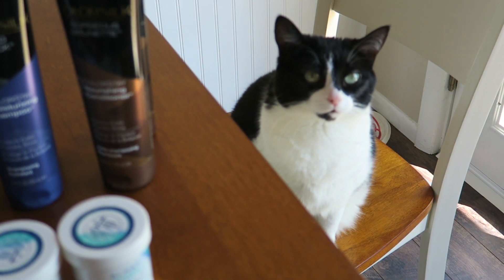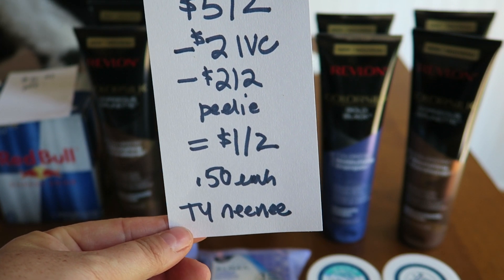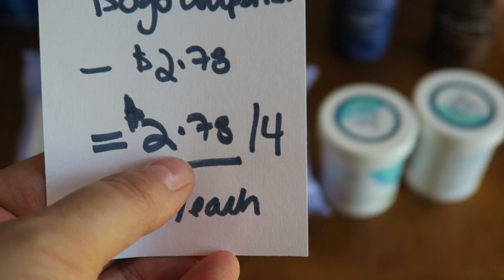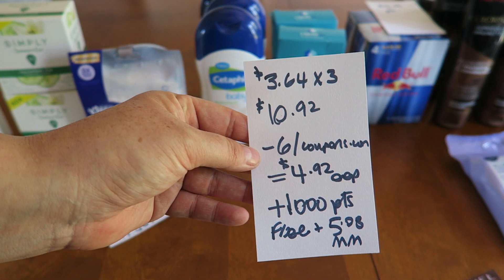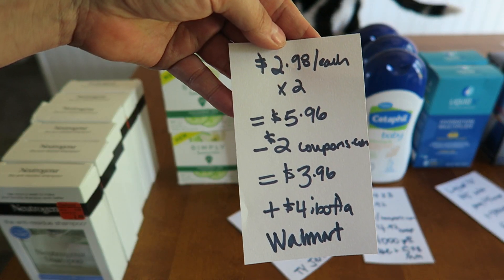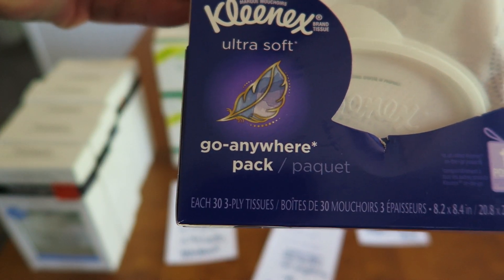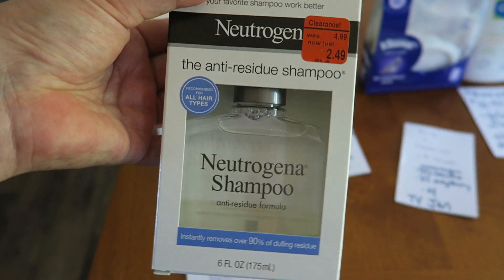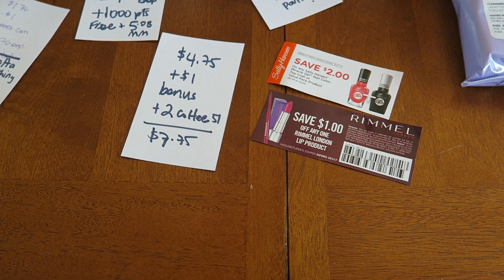Tuesday, Tuesday haul :D